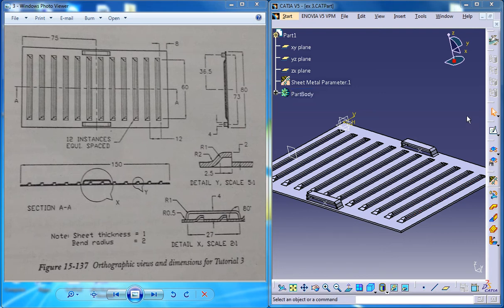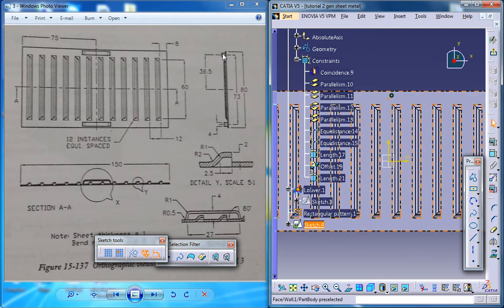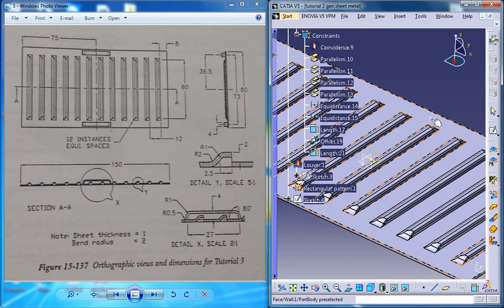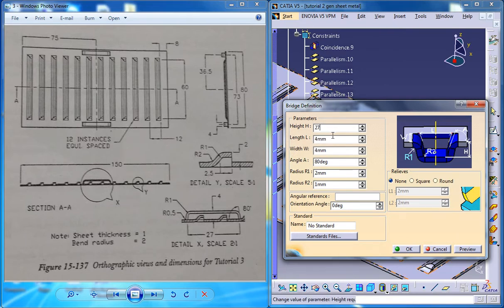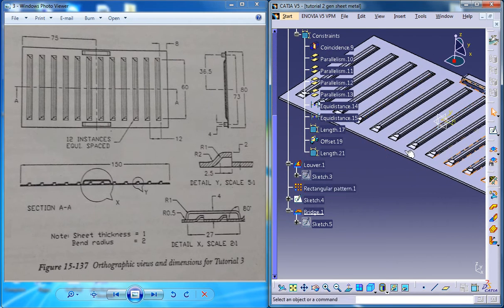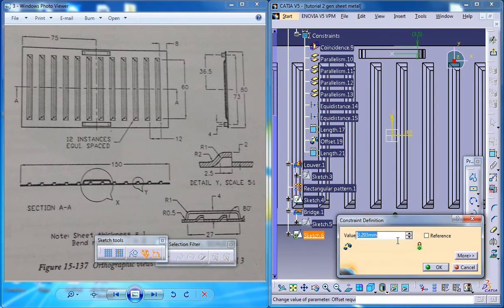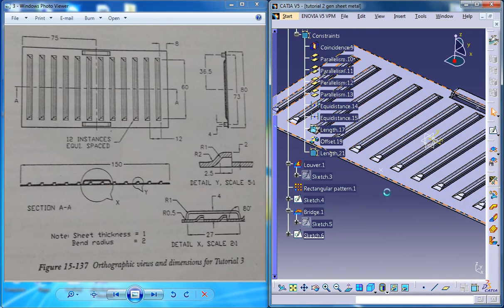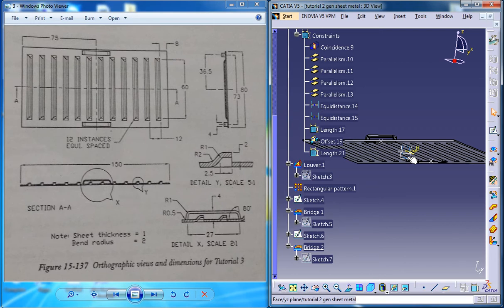Catia V5 Tutorial|Practice2 for beginners P4|Sheetmetal Workbench